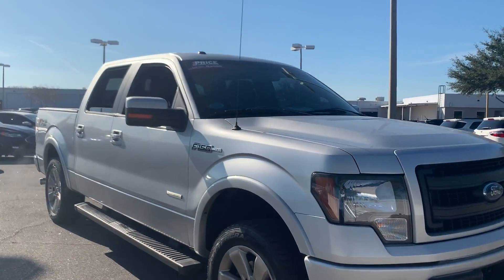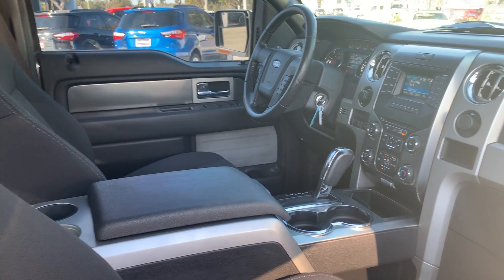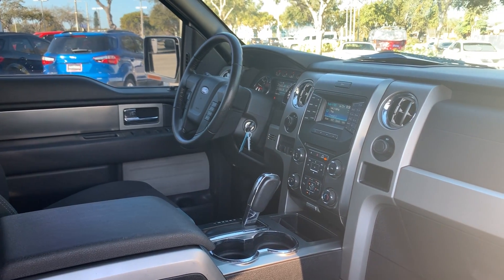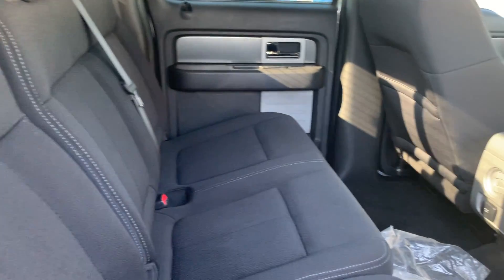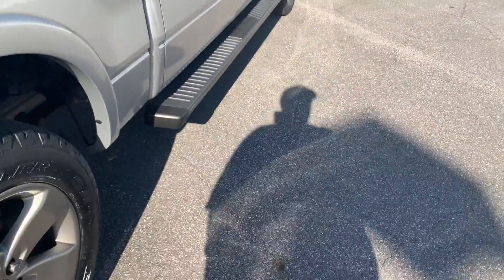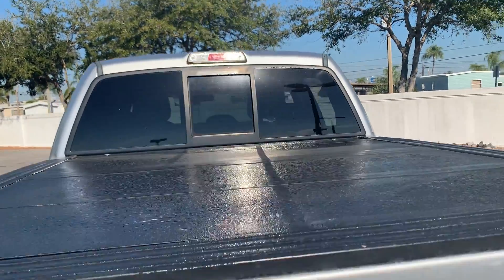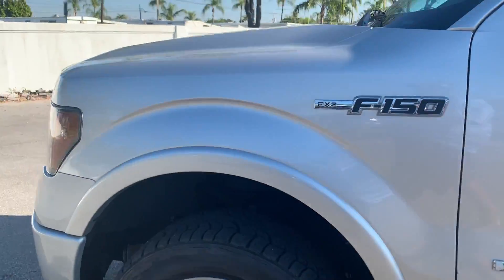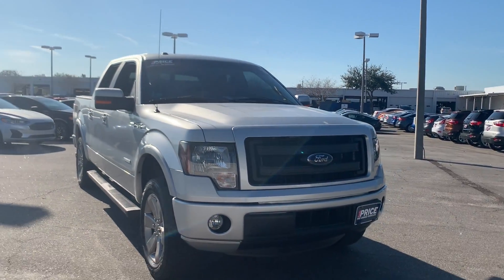2013 F-150 Super Crew FX2 Sport Pickup